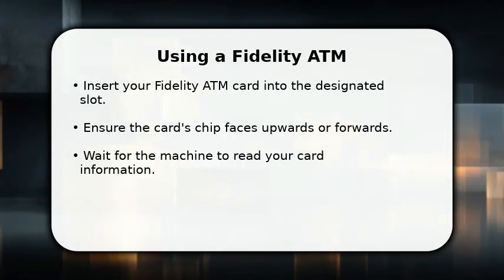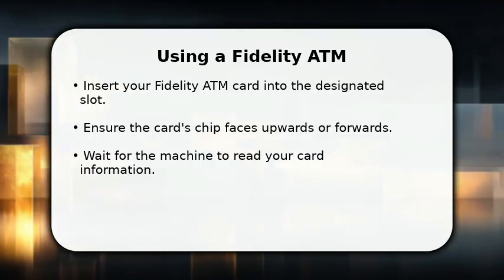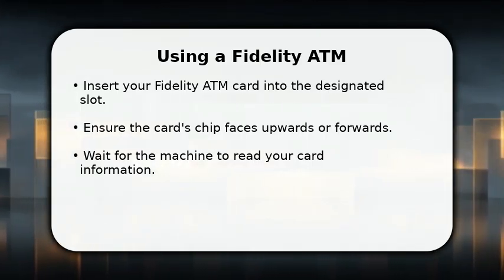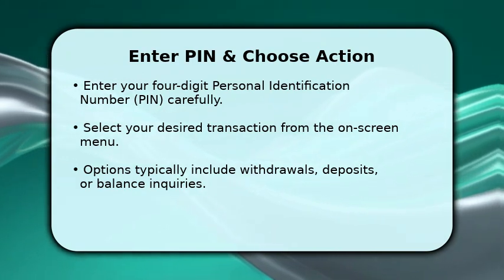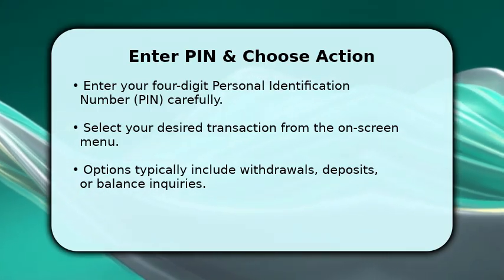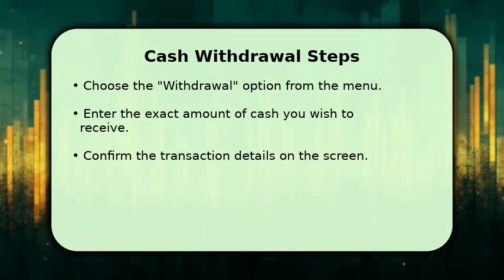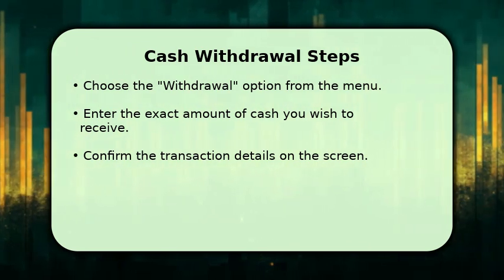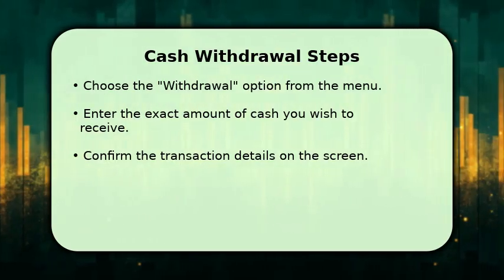How to Use Fidelity ATM Machine (Easy Method)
▸ (f) Learn how to use a Fidelity ATM machine with this easy-to-follow guide. Discover the simple steps to withdraw cash and deposit funds without any hassle. Our tutorial covers everything you need to know about using a Fidelity ATM machine, from selecting your account to receiving your cash.